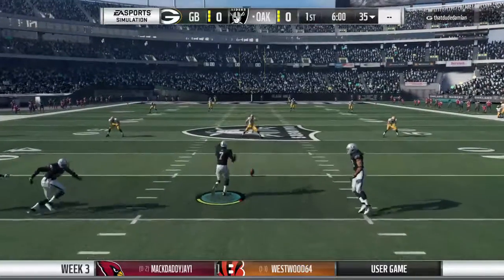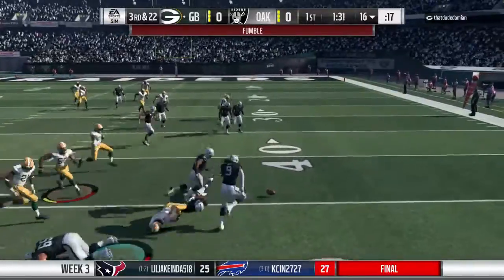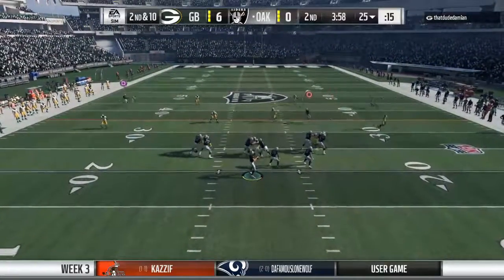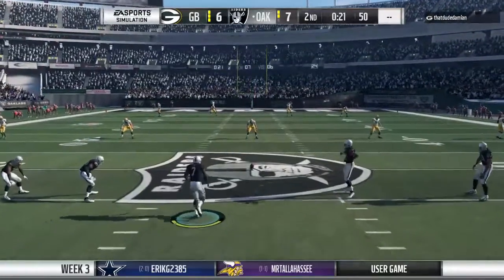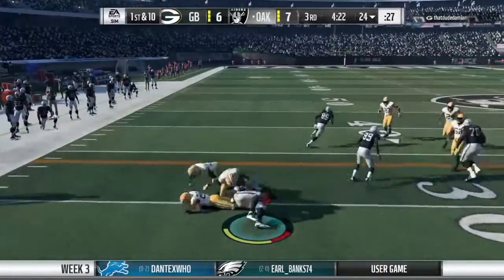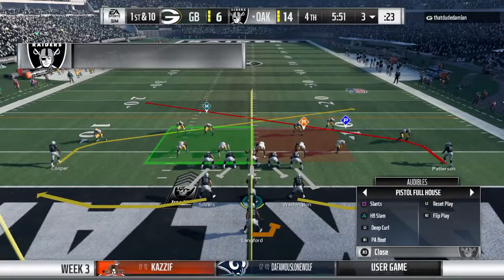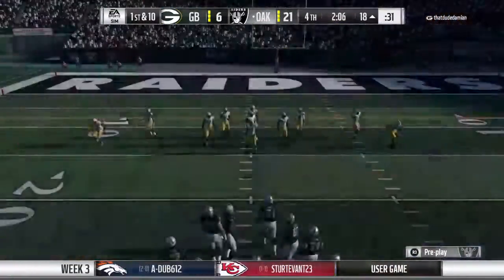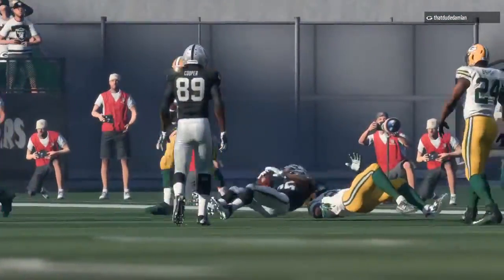Live from the 216 rmb Lg s03 wk3 vs packers